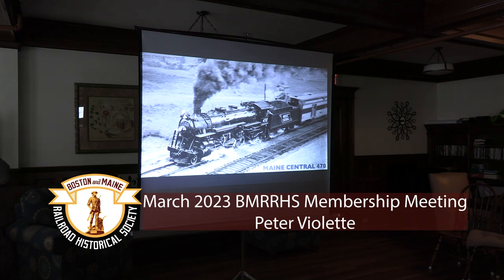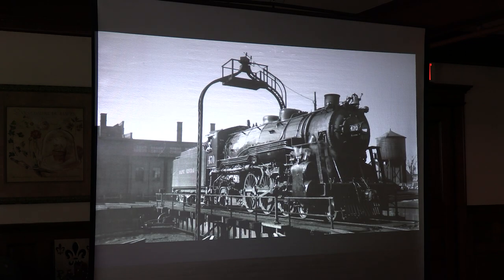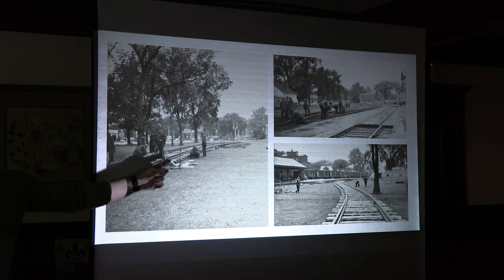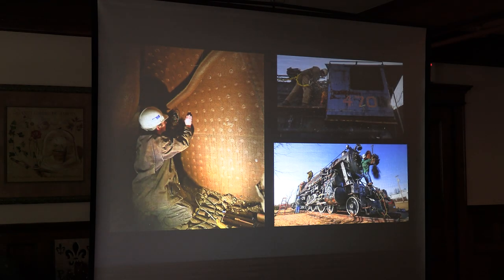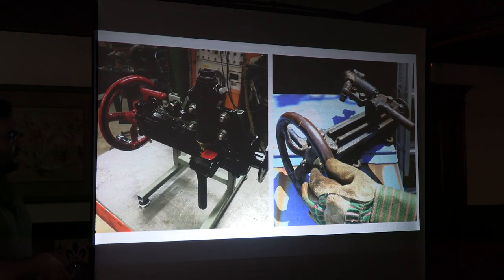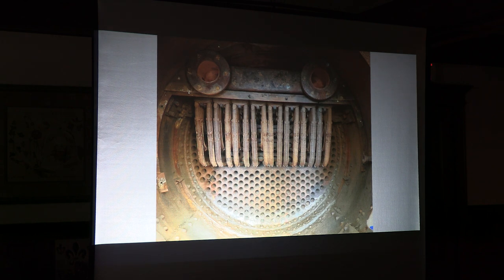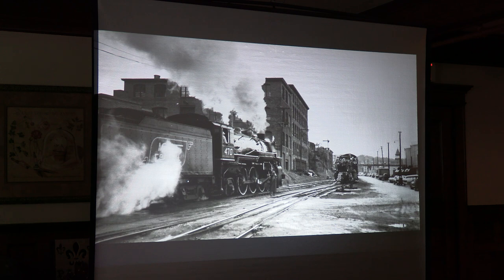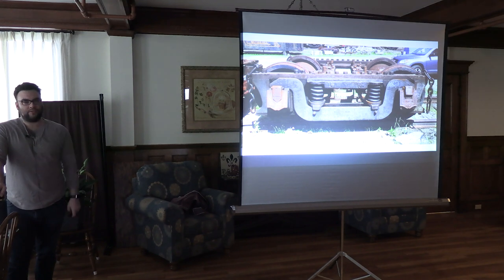BMRRHS March 2023 Membership Meeting: Peter Violette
Peter Violette of the New England Steam Corp. Updates us of the current restoration project of the Maine Central Steam Locomotive 470.